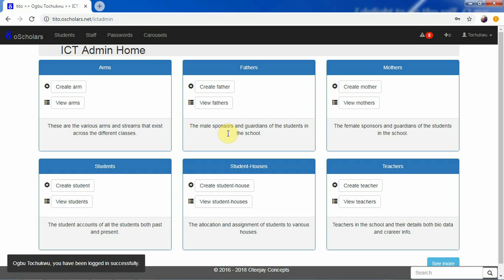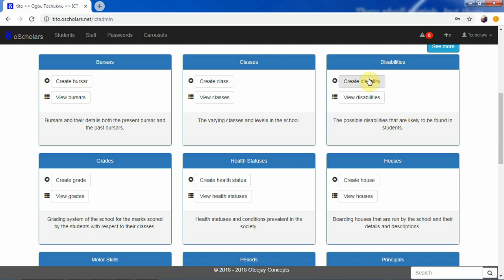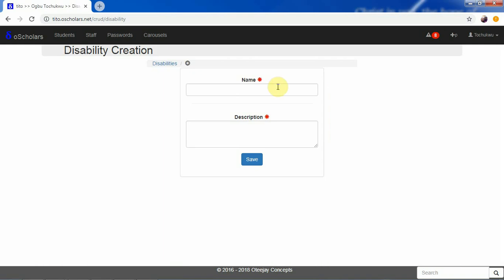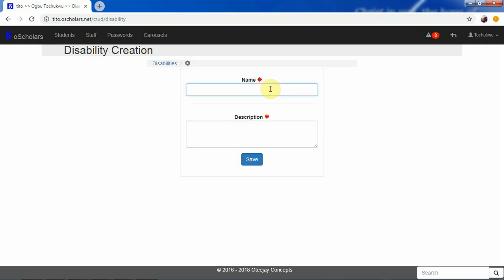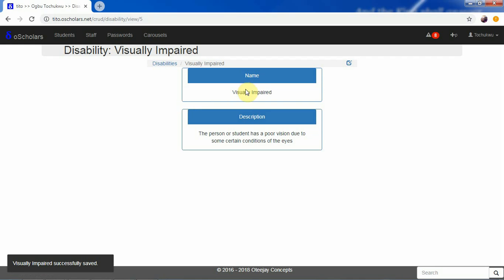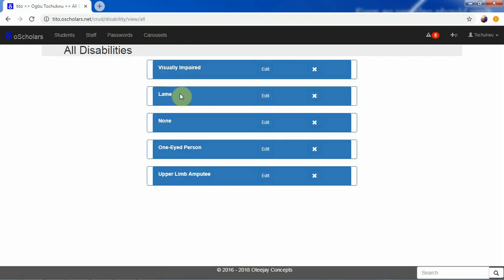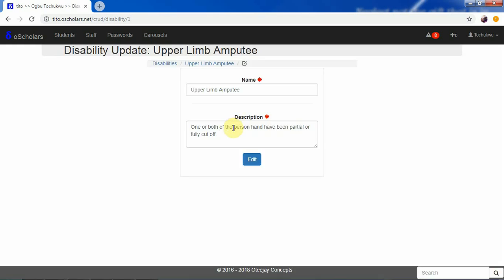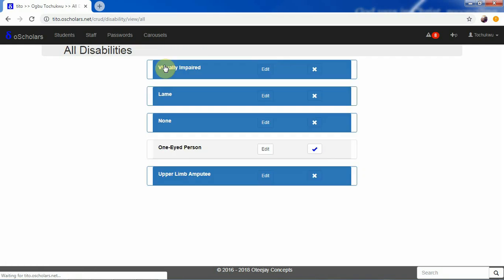01 - 07 - Disability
Disability is one of the field that has to be filled on registration of students. This will help the school track disability record of their students. The update of the different kind of disability is done by the ICT admin.